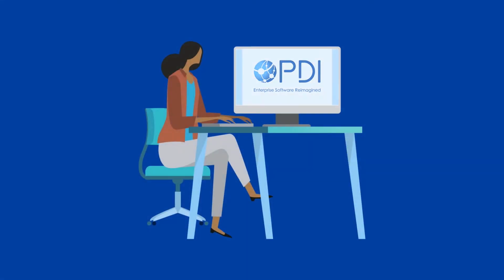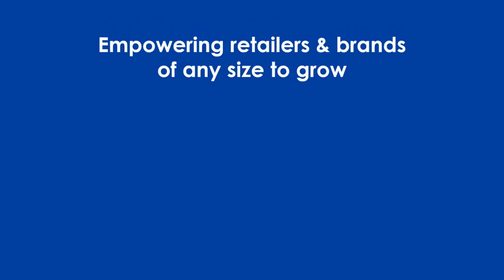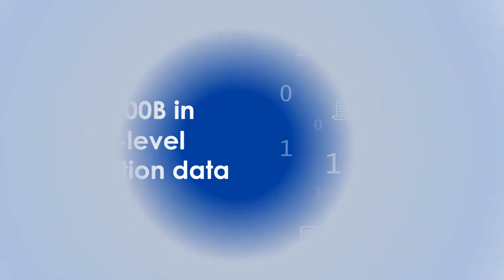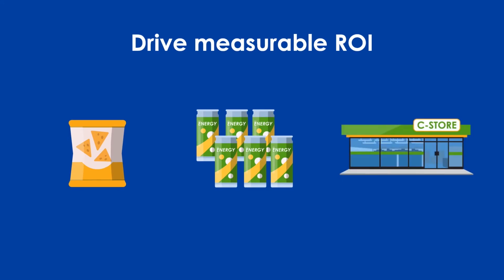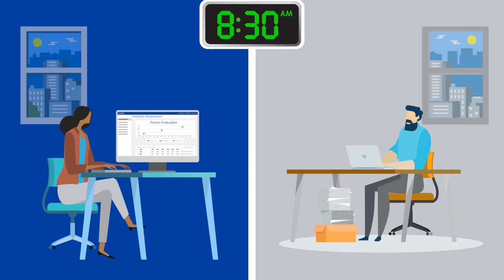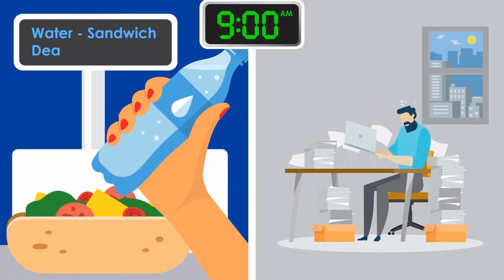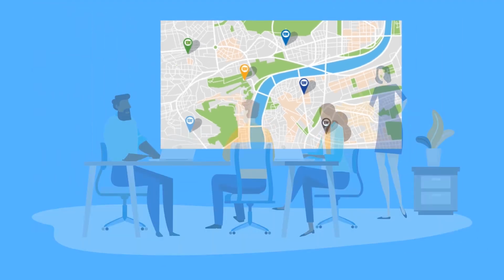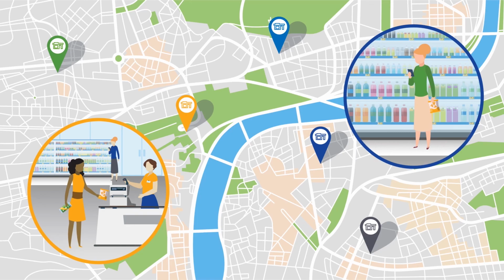See What's New with PDI Insights Cloud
PDI Insights Cloud provides convenience retailers and Consumer Packaged Good (CPG) brands best-in-class analytics and business intelligence services that turn data into actionable insights to drive profitable decisions.